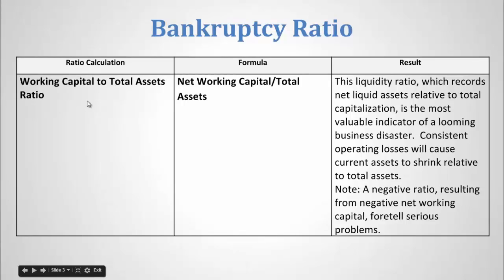Bankruptcy Ratio - Finance For Non-Financial Personnel